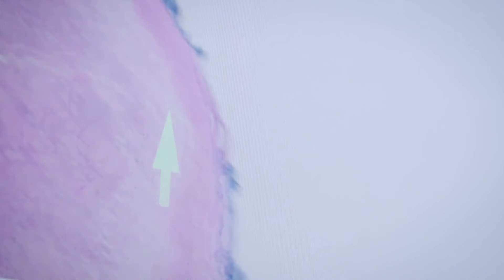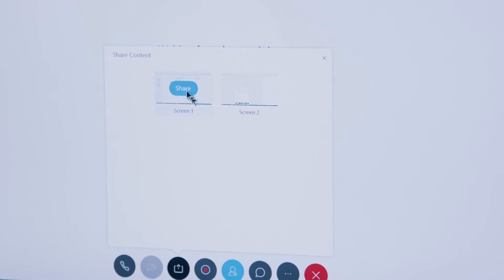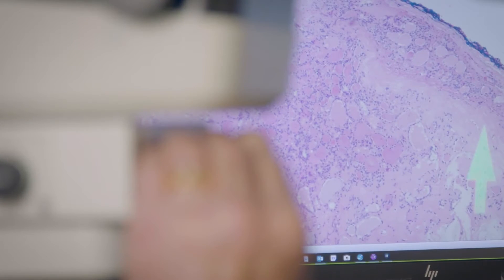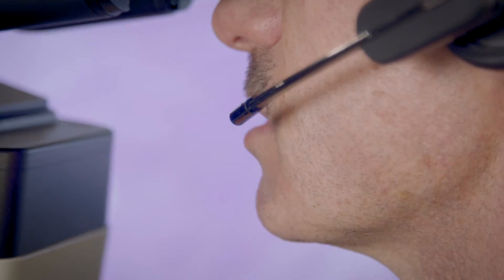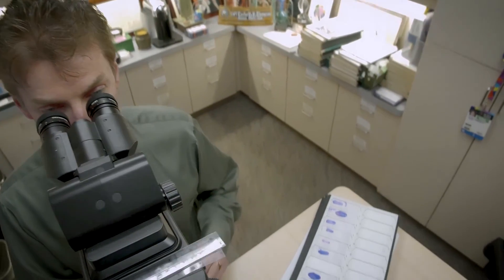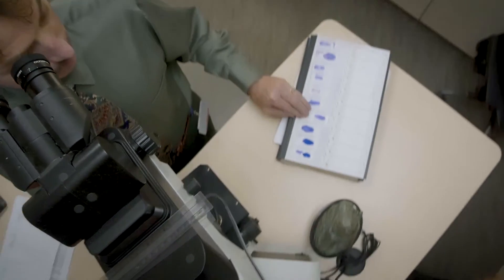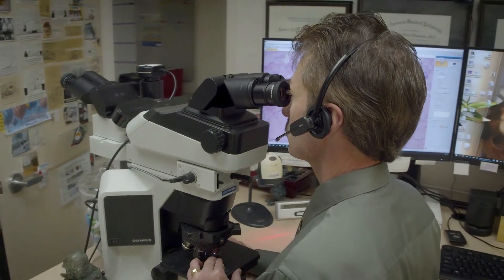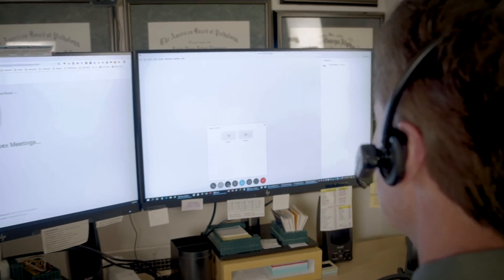Diagnosing difficult pathology cases and leveraging Webex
Dr. Lester Thompson is a Head & Neck Pathology Consultant, giving second opinions to diagnose difficult cases. Because pathology is such a visual field, being able to see and share the pathology slides, is critical to identifying the correct diagnosis and discussing the case with each physician.

Using Cisco Webex, he connects his camera to his microscope, and shares his screen in real time to point out every detail on the pathology slide that led to his diagnosis. This drives real-time education for the physicians—well beyond anything a static written report could provide—and helps ensure accuracy in the diagnoses for patients going forward.

Learn more about Dr. Thompson's story.